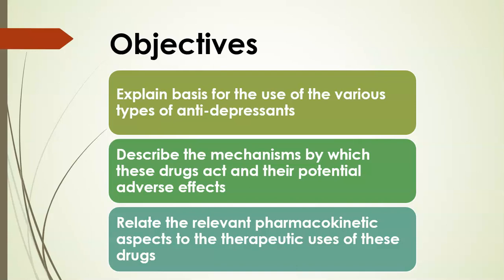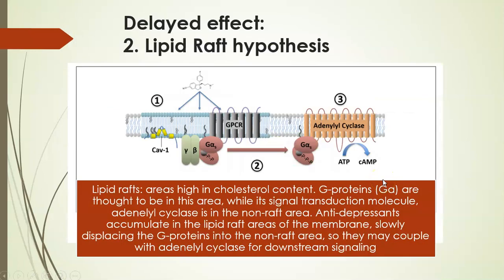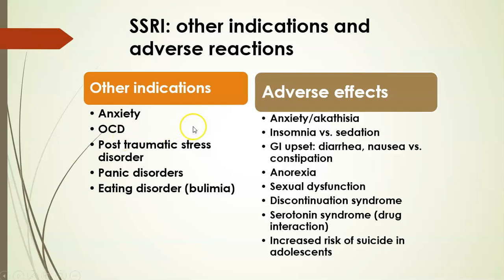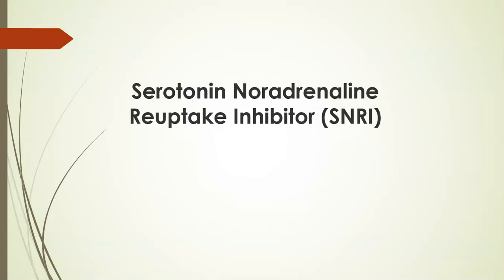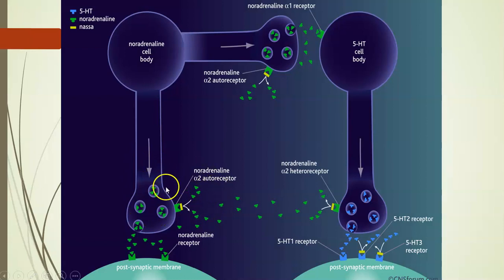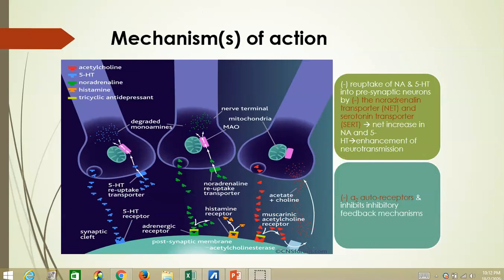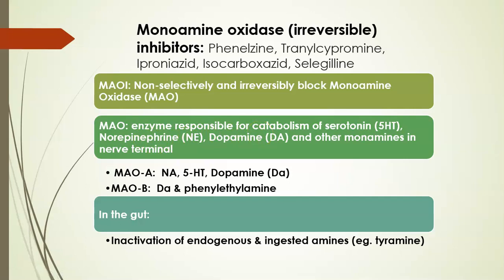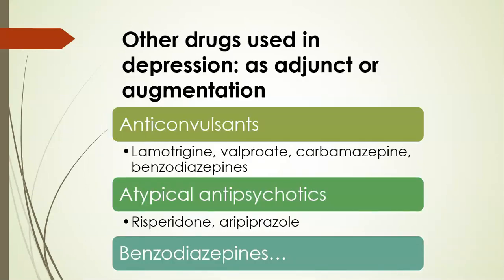Antidepressant Video Lecture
This video made by Dr Elsa Haniffah Mejia Mohamed for DIA2006 students (Teaching purpose only).